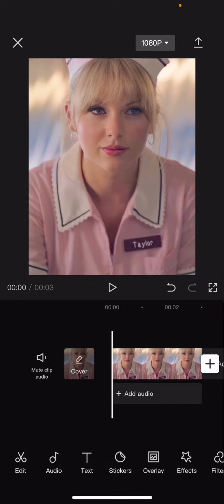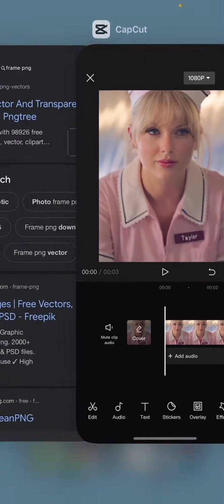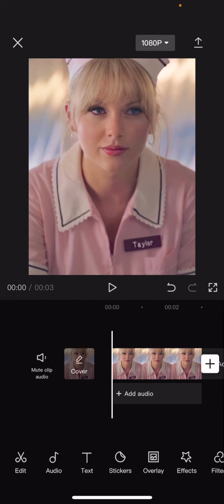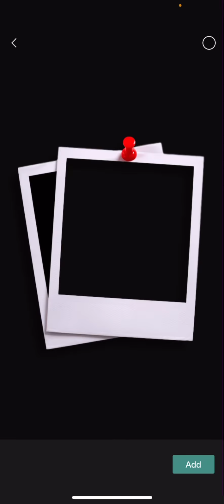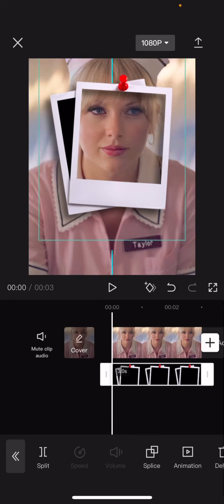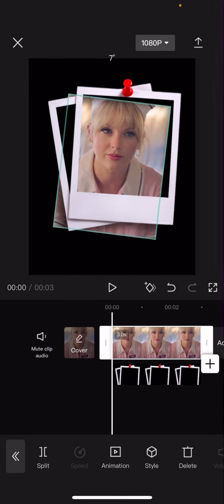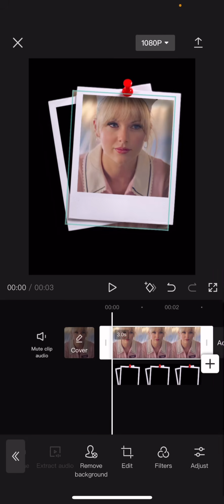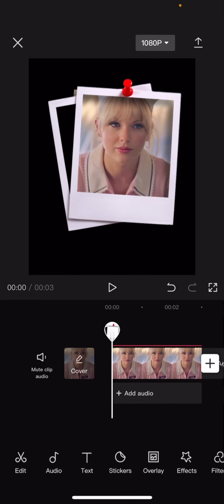How To Add PNG Frame To Videos On CapCut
This tutorial will show you how you can add a PNG frame to videos on CapCut.